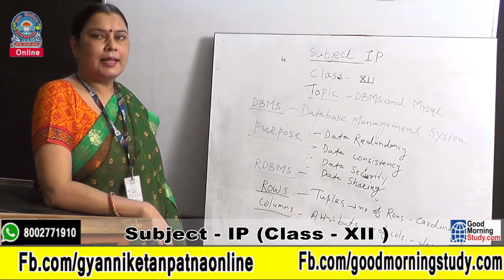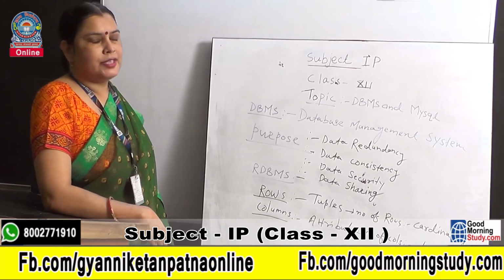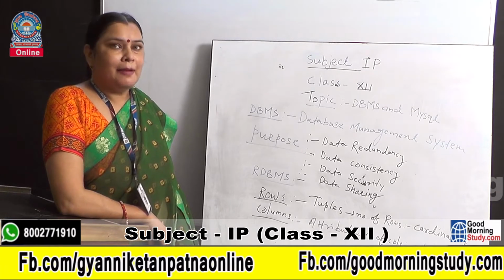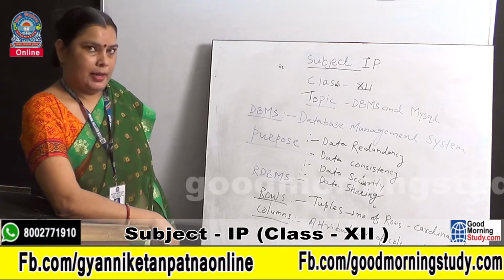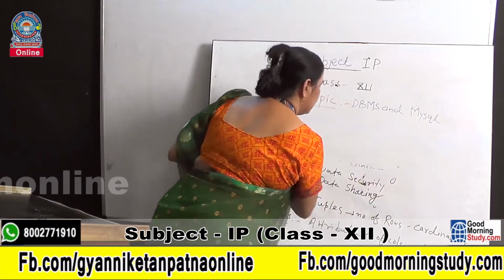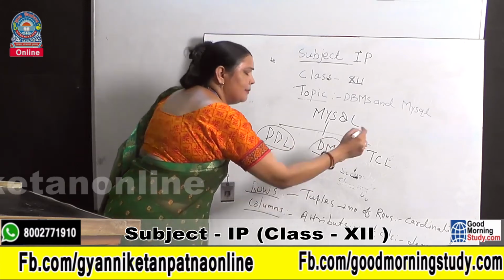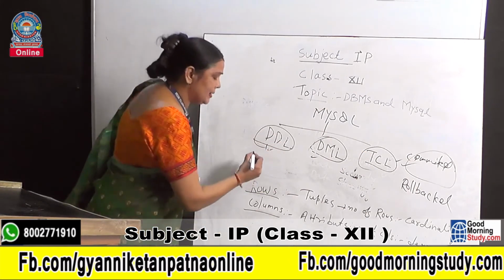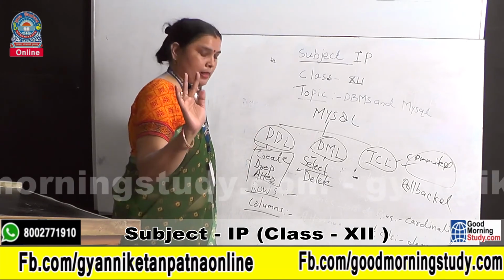Introduction to Database and DBMS - Class XII